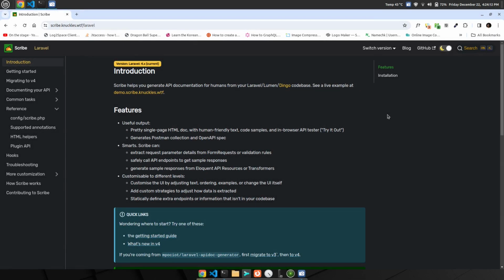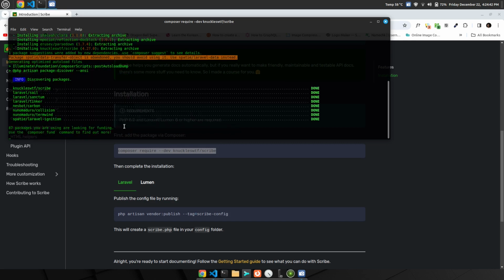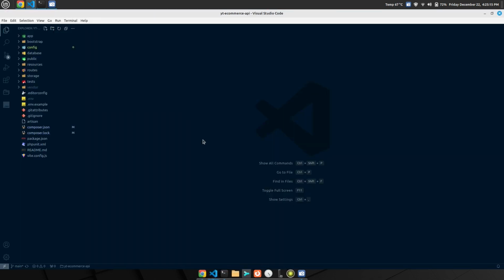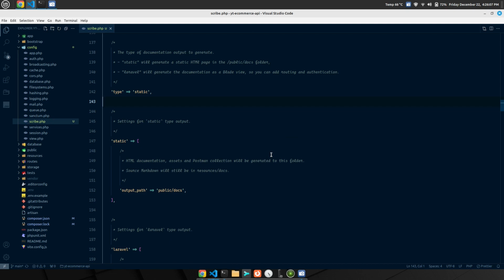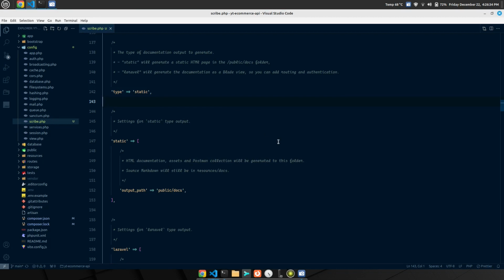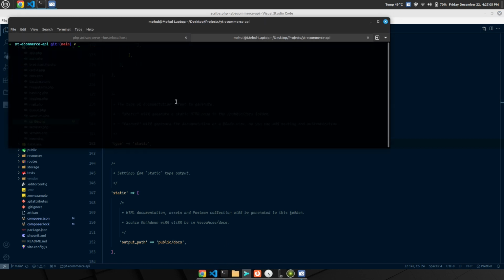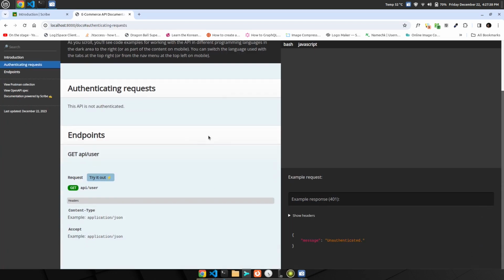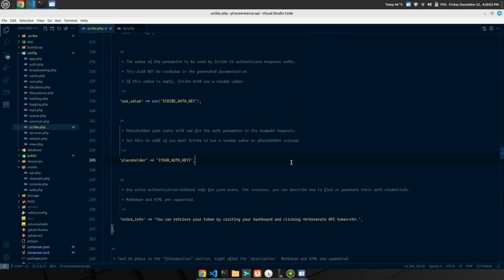E-Commerce API using Laravel | Scribe Package Configuration | Mehul Bawadia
In this video, we are going to install and configure the Scribe package in our project.